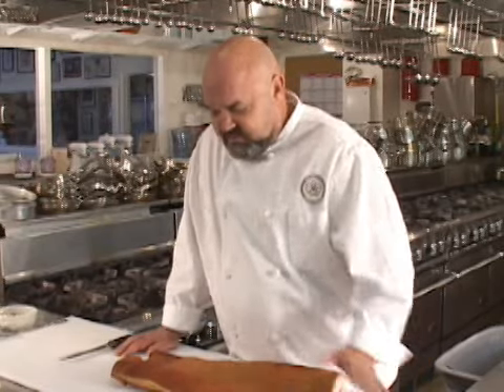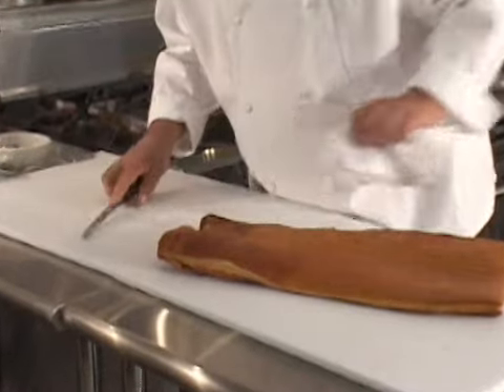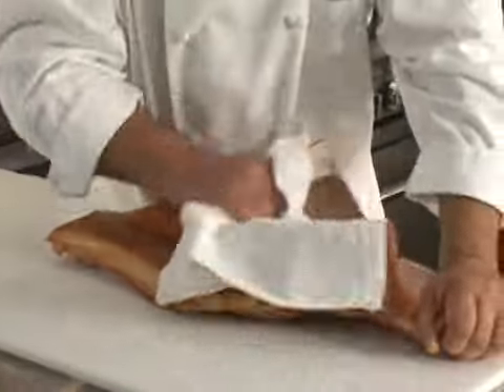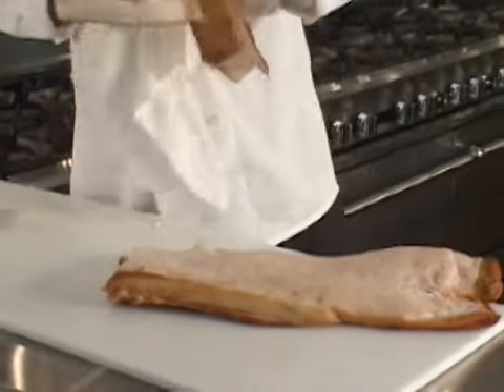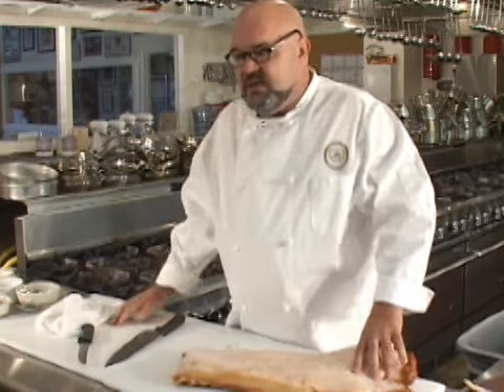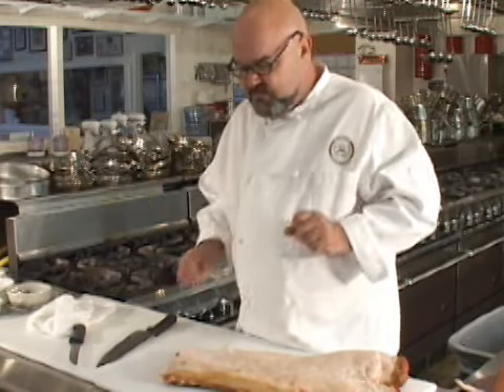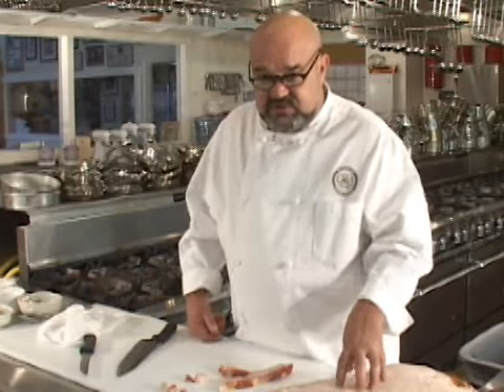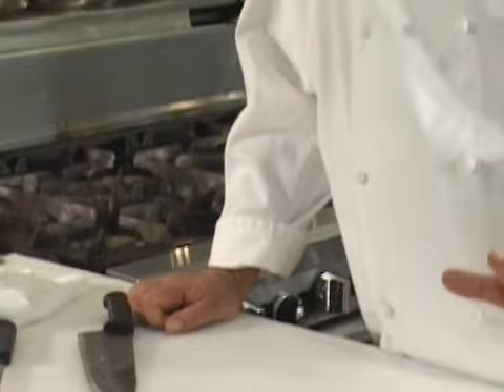Bacon Lardoon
This video demonstrates how to cut bacon from a whole slab (side). Lardoons are used in hundreds of preparations. Lardoons are particularly useful within preparations that call for the bacon to be part of the food and easily identifiable.